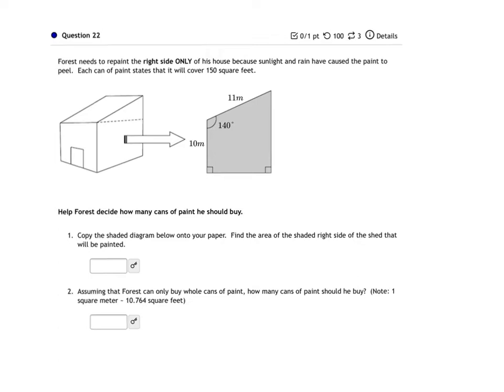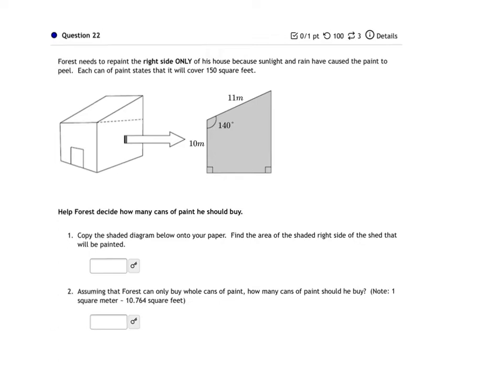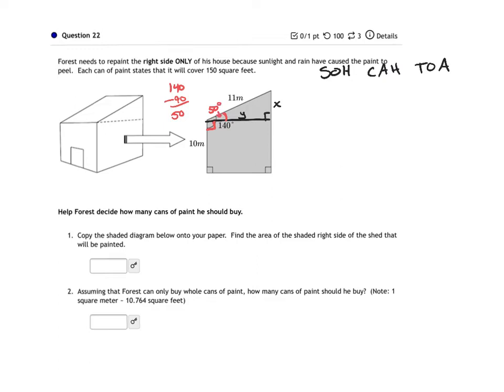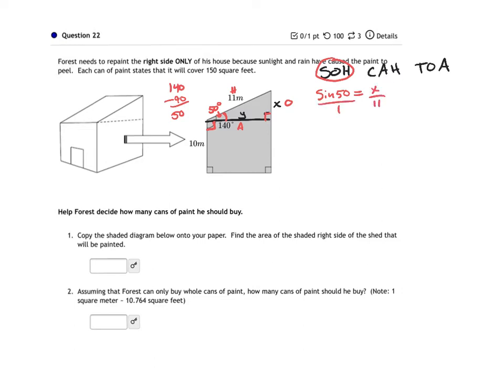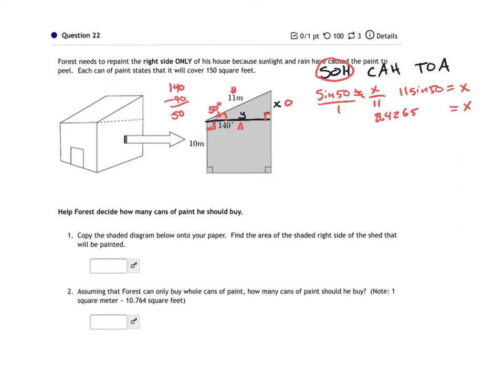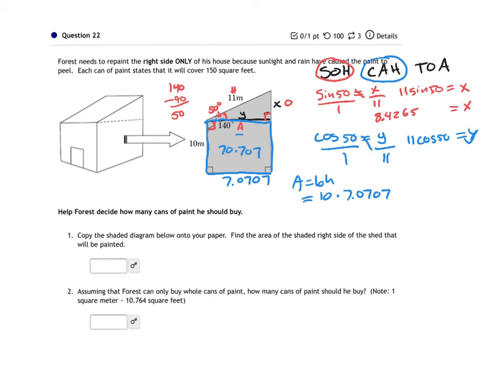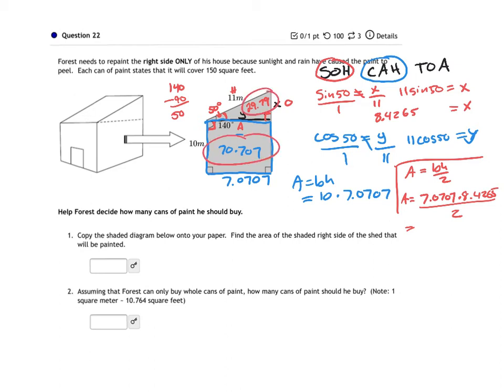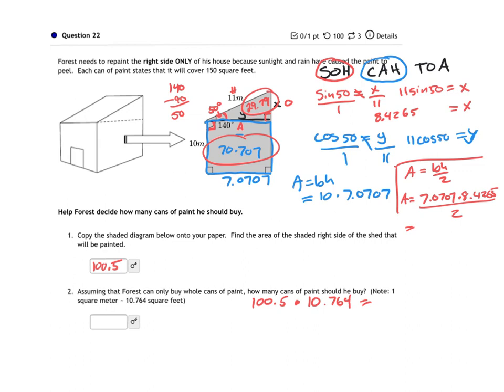Hgeo 4-Target Packet#22